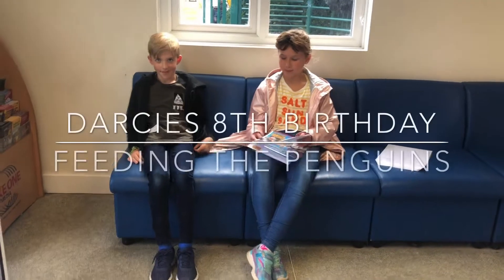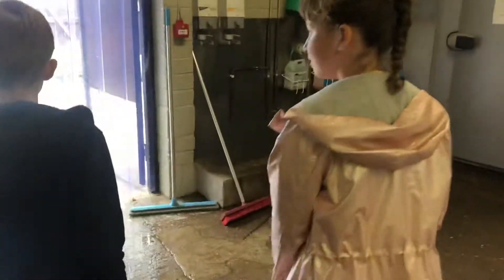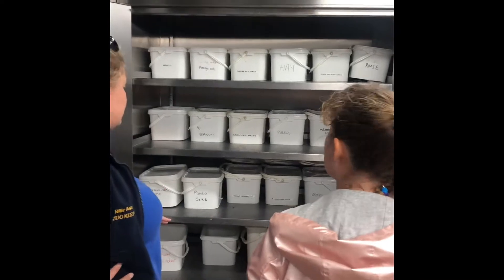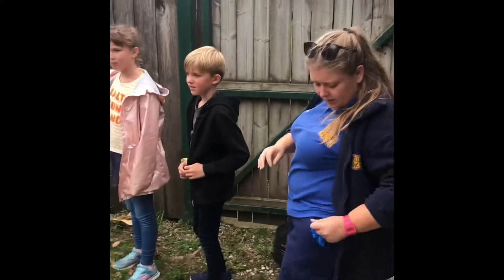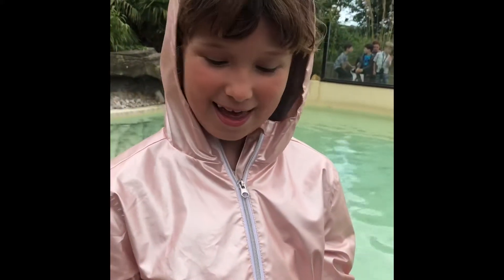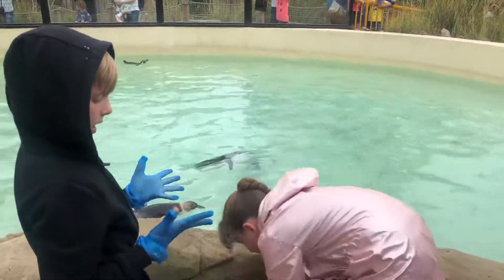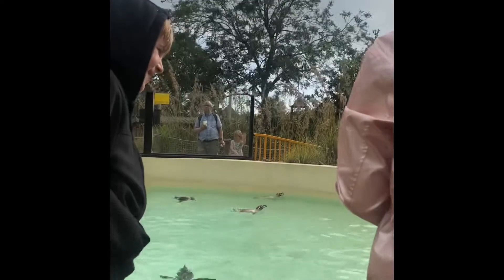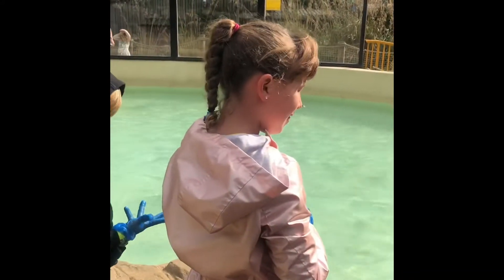Feeding Penguins at Drusillas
Darcie and Walter feed the penguins at Drusillas for Darcie 8th Birthday Surprise